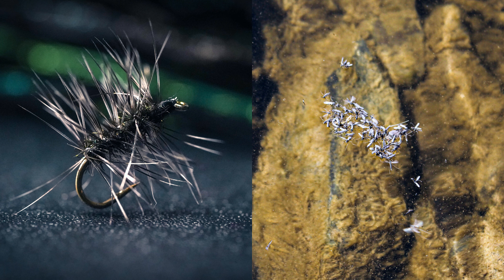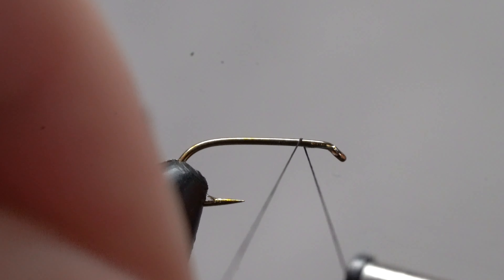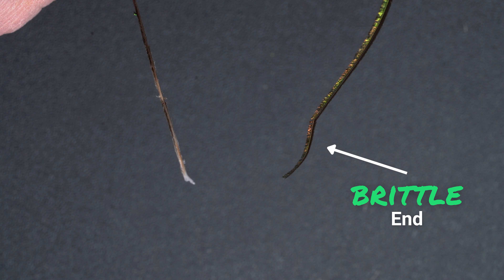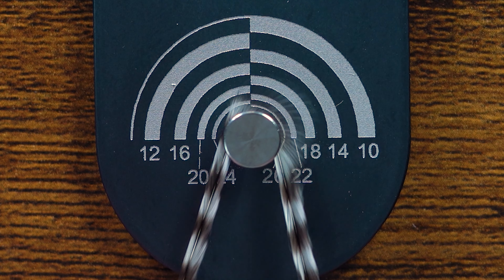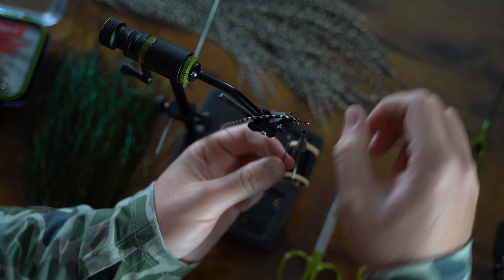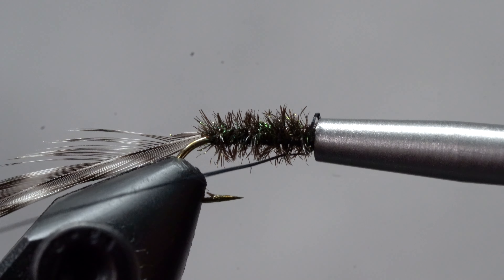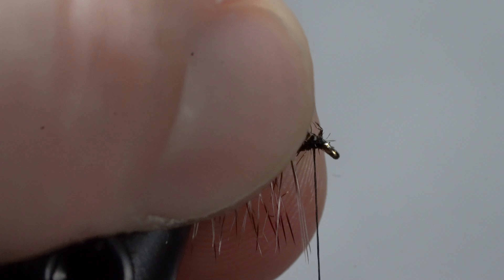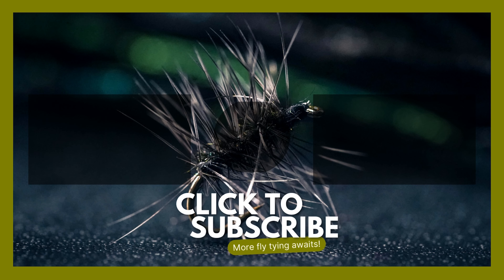Griffith's Gnat — How to Tie Step by Step | Beginner Friendly Fly Tying Tutorial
🎣 We also sell high-quality flies & gear, at a reasonable price.

About this video: The Griffith’s Gnat is mostly known for imitating midges or midge clusters as they float on the water’s surface. It’s an extremely effective fly pattern and even works for winter fly fishing!  This fly is SUPER easy to tie, only takes 4 materials, and puts fish in the net.This is definitely a good pattern for beginners to start learning how to tie dry flies. We'll show you the step by step instructions so you can start fly tying with confidence!